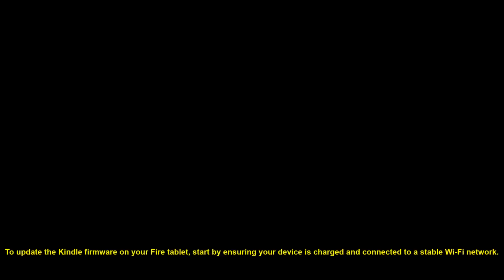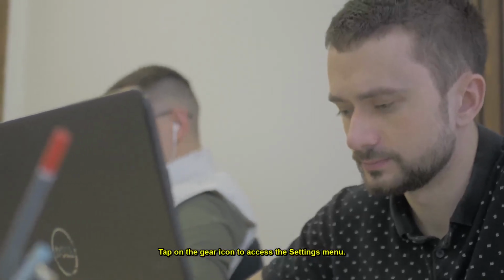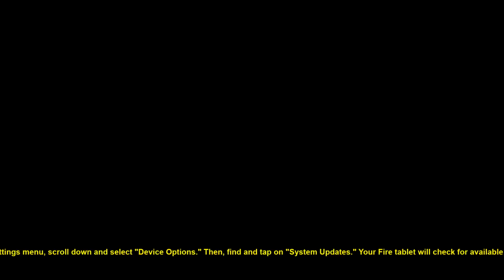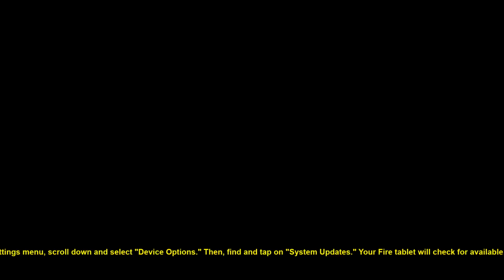How to update Kindle firmware on Fire tablet - Easy Tutorial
Are you looking to update the firmware on your Kindle Fire tablet? In this easy-to-follow tutorial, we guide you step-by-step through the process to ensure your device runs smoothly and efficiently. Learn how to check for updates, download the latest firmware, and install it correctly. Keep your Kindle Fire up-to-date with the latest features and security enhancements. Don't miss out on maximizing your reading experience!